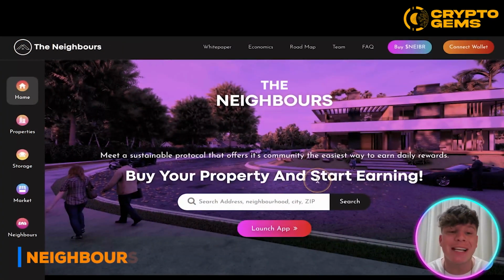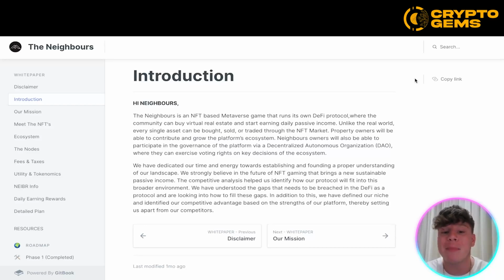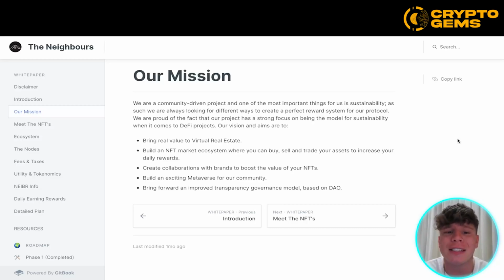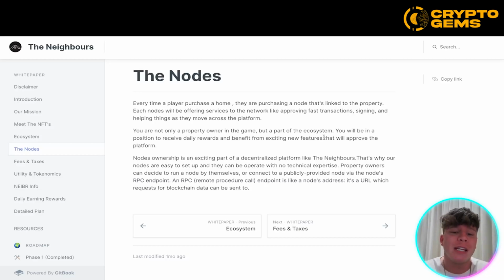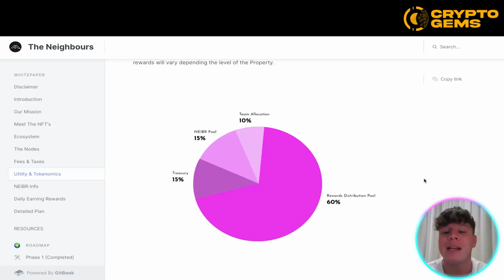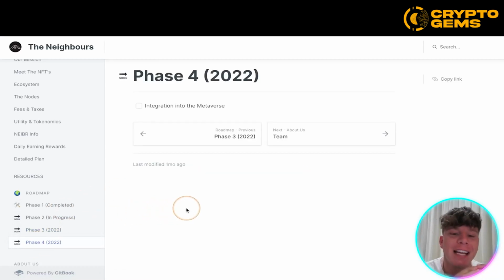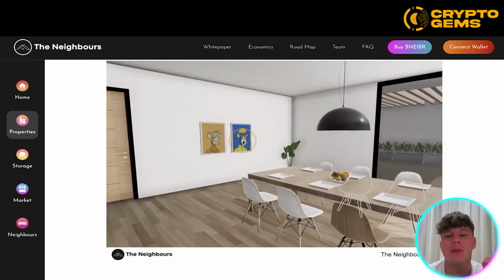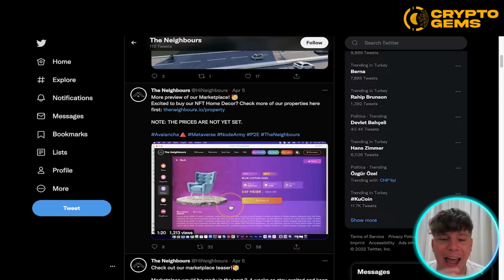Earn Money Online 2022 | The Neighbours Passive Income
Welcome to Our Earn Money Online 2022 Video!

The Neighbours ($NEIBR) is an NFT based Metaverse game that runs its own DeFi protocol, where players purchase and own virtual real estates in the form of an NFT that can earn them daily passive rewards.

Those same properties are linked to a node that will help power The Neighbours’ ecosystem. In addition to houses, players can buy and sell in-game assets like furniture and decorations to increase their rewards.

They created a platform where players can enjoy the fruits of their labor, by collecting and trading unique NFT-based assets.

The Neighbours is an NFT based Metaverse game that runs its own DeFi protocol,where the community can buy virtual real estate and start earning daily passive income. Unlike the real world, every single asset can be bought, sold, or traded through the NFT Market. Property owners will be able to contribute and grow the platform’s ecosystem. Neighbours owners will also be able to participate in the governance of the platform via a Decentralized Autonomous Organization (DAO), where they can exercise voting rights on key decisions of the ecosystem.

We have dedicated our time and energy towards establishing and founding a proper understanding of our landscape. We strongly believe in the future of NFT gaming that brings a new sustainable passive income. The competitive analysis helped us identify how our protocol will fit into this broader environment. We have understood the gaps that needs to be breached in the DeFi as a protocol and are looking into how to fill these gaps. In addition to this, we have defined our niche and identified our competitive advantage based on the strengths of our platform, thereby setting us apart from our competitors.

Become a Real-Estate Owner
As a real estate owner, you will have to take care of your Properties. Furnish them to increase their value and be a part of The Neighbours’ ecosystem.

Each property are unique & they give daily rewards, Their values may increase over time, so start building your equity.

Display your rare NFT furniture and get access to more features and exclusives, beyond additional rewards.

Get the freedom to make changes to your property to increase its value, in case one day you decide to sell.

Your Neighbourhood will grow and you will have access to different services such as shops, banks, events and much more.

I hope you found value in our Earn Money Online 2022 video. Make sure to leave a like on the video if you gained value from it!

⏰Timestamps⏰

0:00 intro
0:28 neighbours introduction
11:43 demo
13:26 twitter
14:31 summary